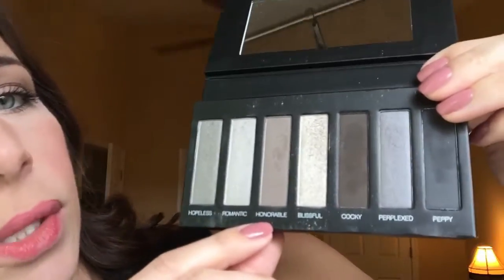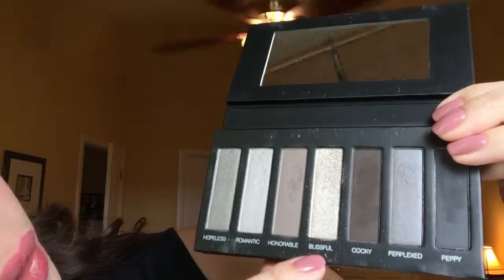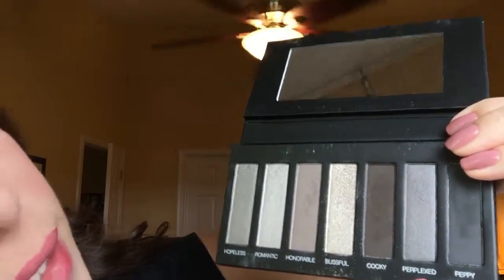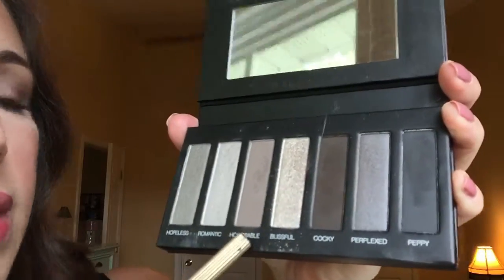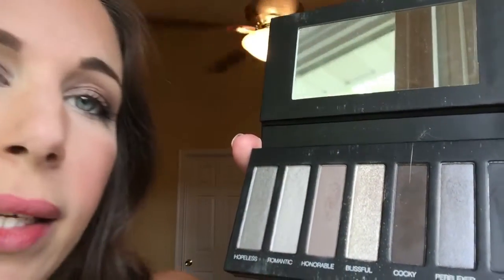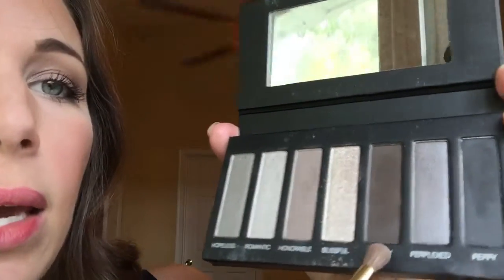Day to Night Transition with TWO EASY Steps!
With just TWO quick and easy steps you can go from Day to Date Night in five minutes or less... Thanks Younique! Visit me at Facebook.com/WhitneysWonderfulYounique or /WhitneysYouniqueBeauty!!